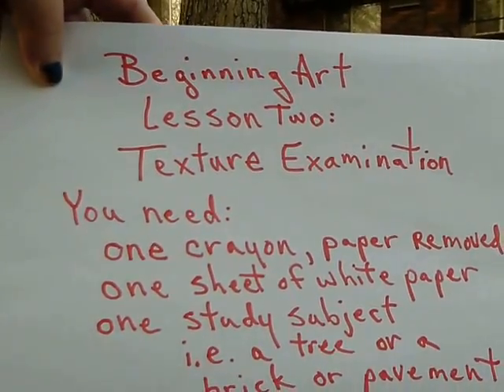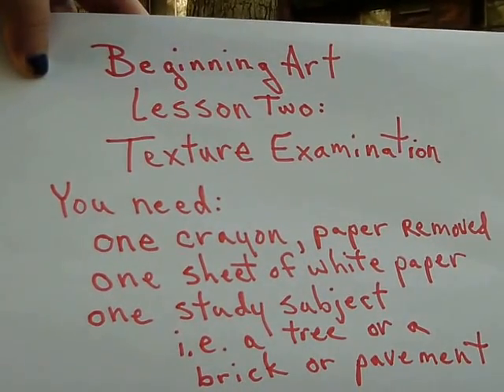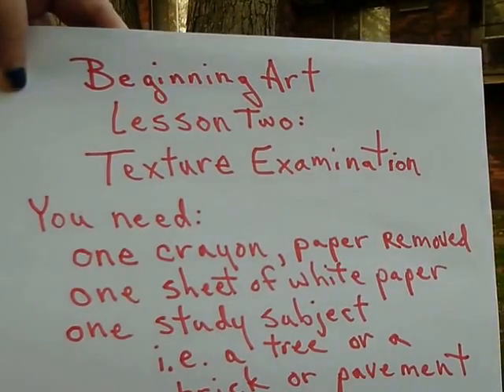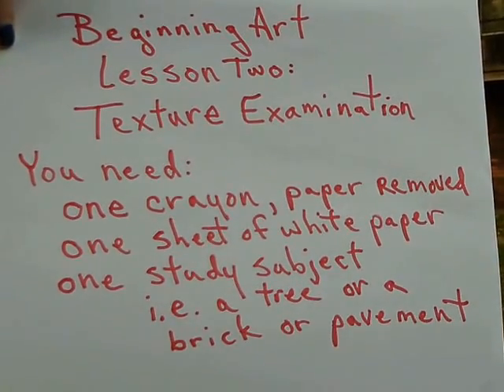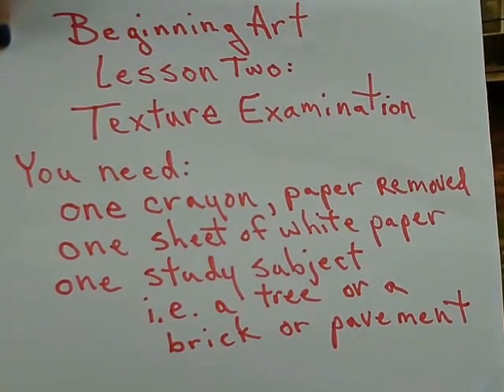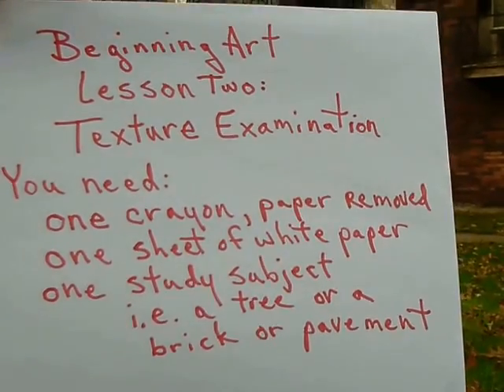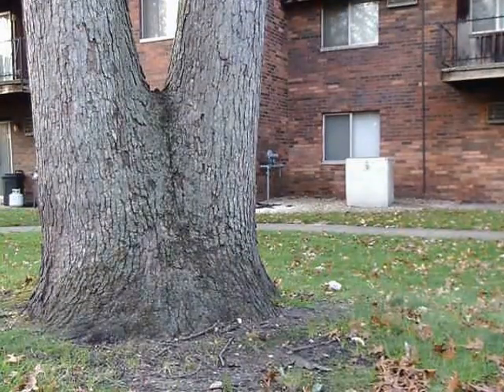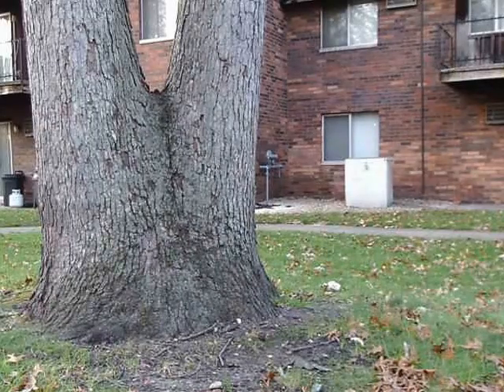art lesson 2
Examination of texture, lesson two in beginner's art lessons
Today I demonstrate how to do a rubbing of an object to examine the texture, the object chosen is a tree. We use one crayon without any paper on it [peeled], one sheet of white paper and a tree. Holding the paper firmly against the tree, we then rub the side of the crayon on the paper to get any bumps and coarse texture to leave an imprint. Examining texture helps to train your eyes to see what is really there, and then you can teach your hands to copy that texture when you draw or paint a picture of an object with texture. join our group at;